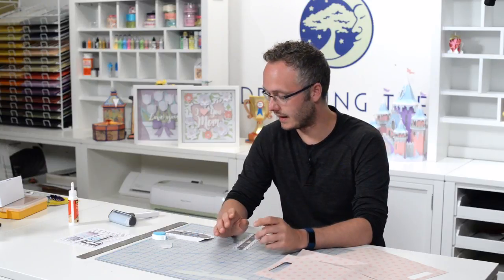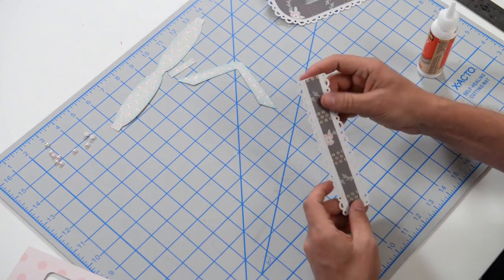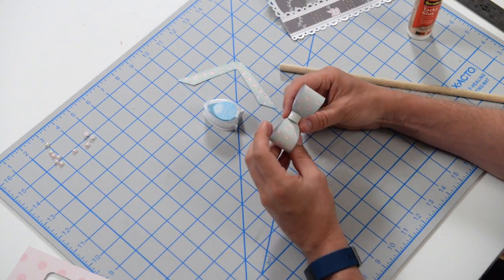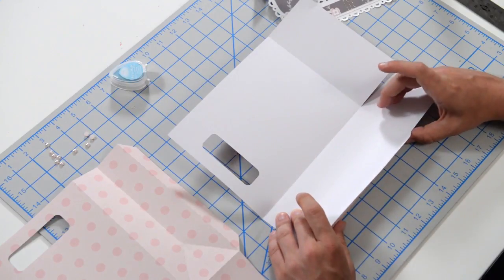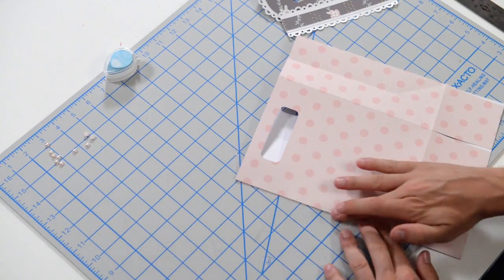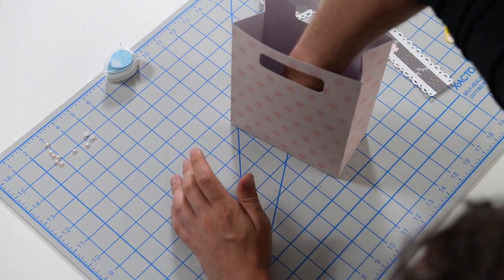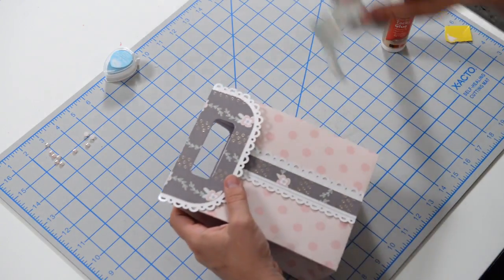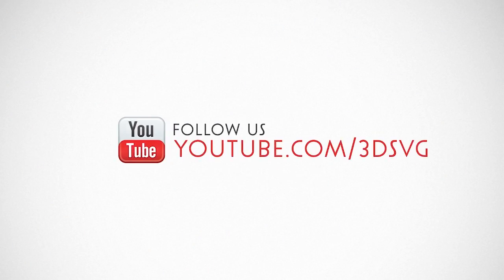SVG File - Dainty Gift Bag - Assembly Tutorial (For Cricut, Silhouette, and ScanNCut)